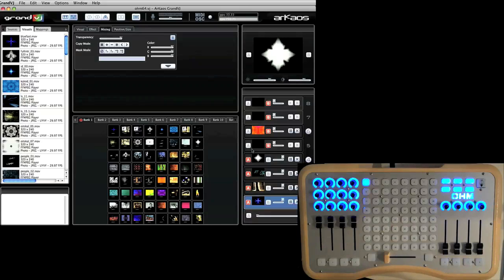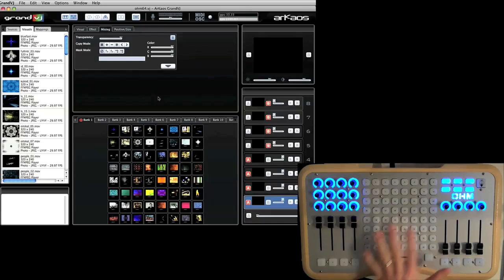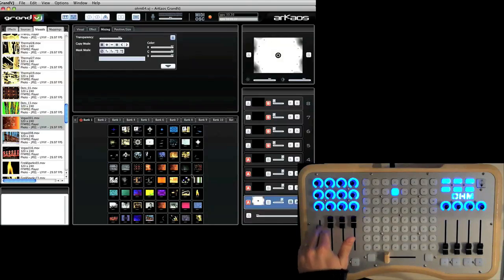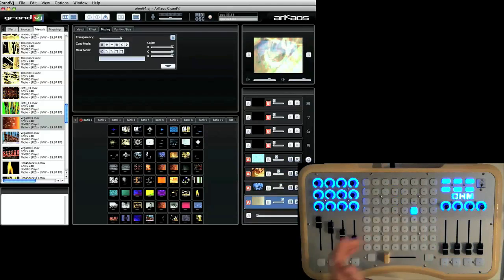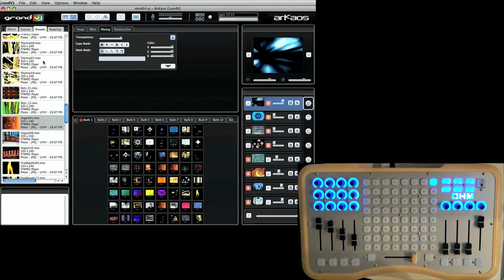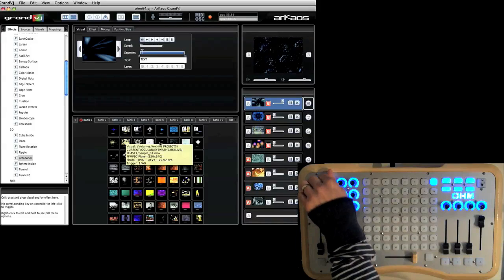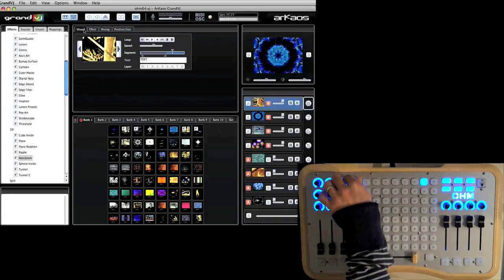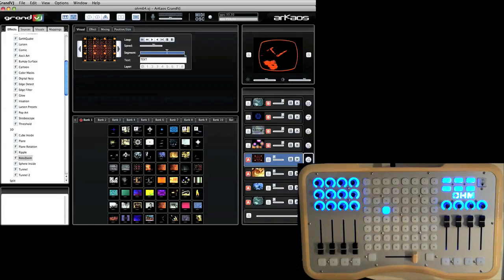Arkaos Grand VJ and Livid Ohm64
This makes it really easy to just select the template and start mixing without having to do too much configuration.